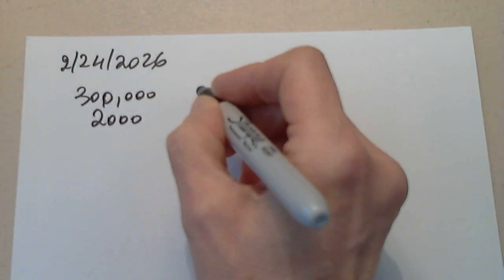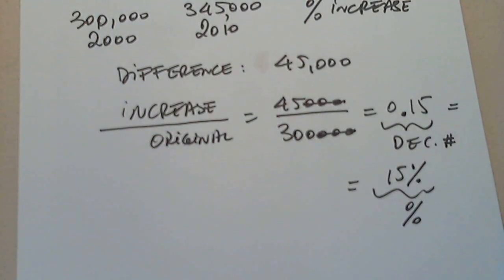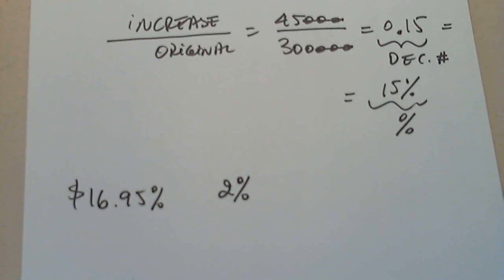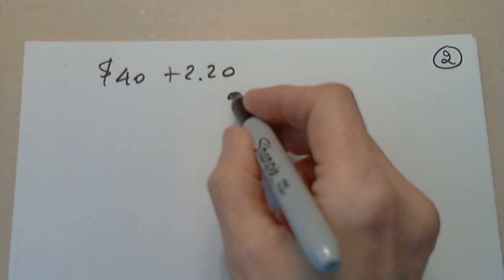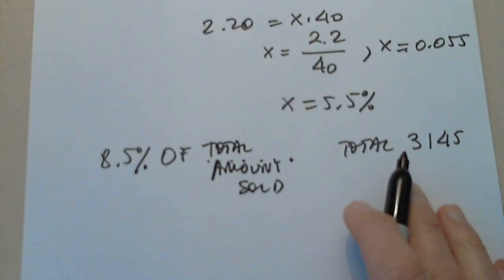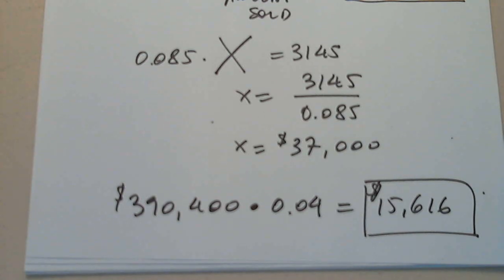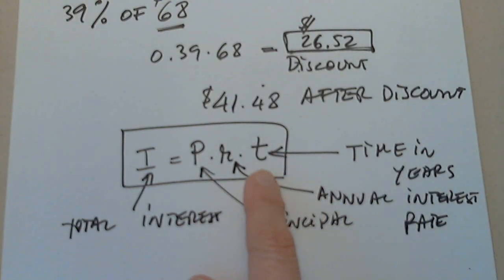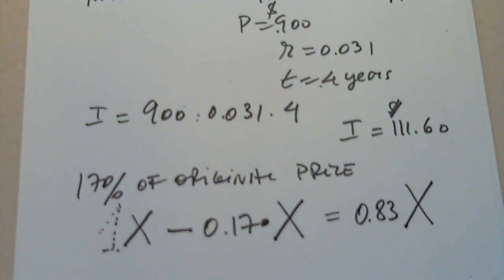MAT 044 010 3.5 AND 4.1 FEB 24 PART 1